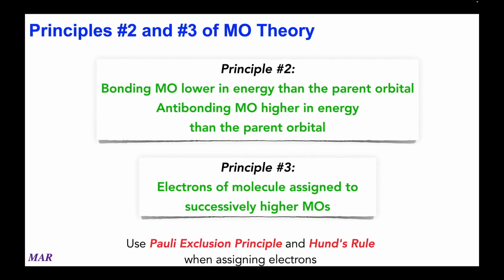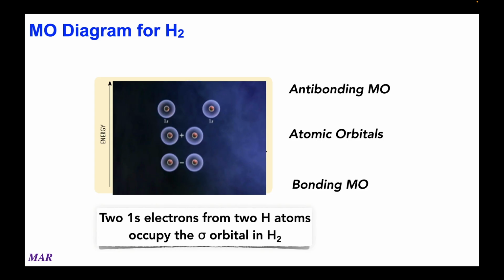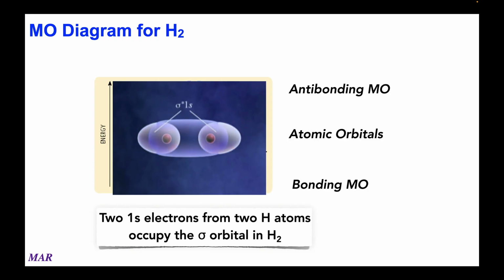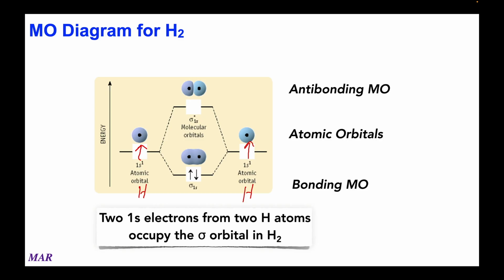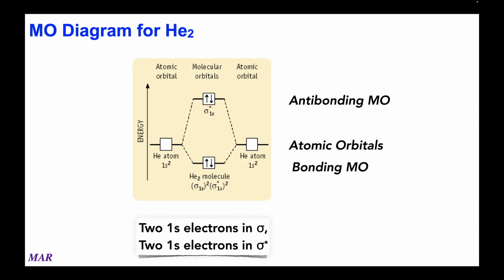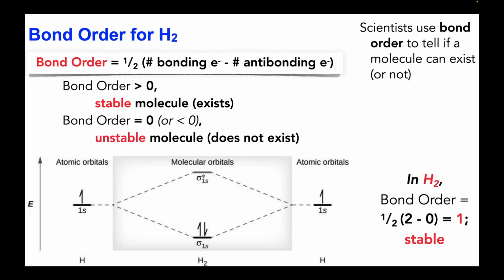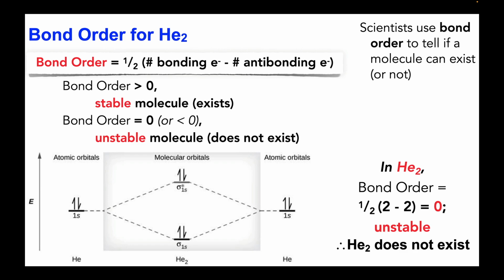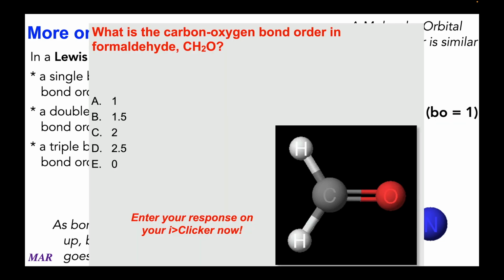CH 221 Screencast "MO Diagrams and Bond Order"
"MO Diagrams and Bond Order" - a Screencast from Chemistry 221 for students of Dr. Michael Russell's classes at Mt. Hood Community College in Gresham, Oregon, USA.